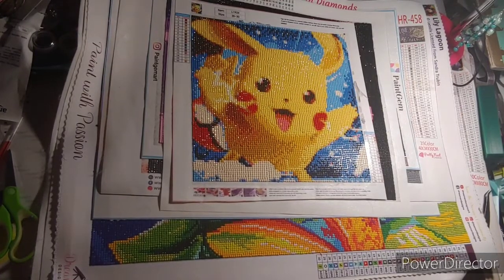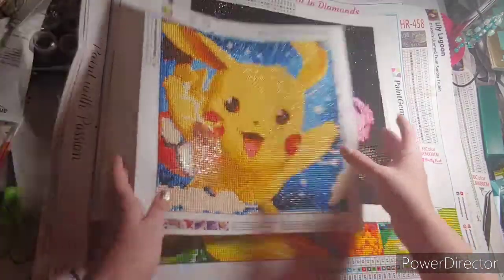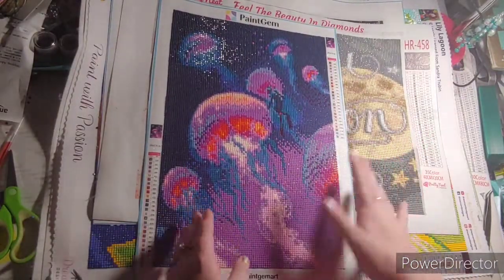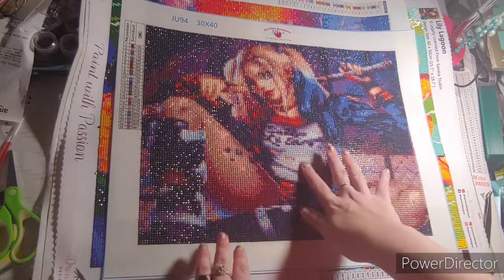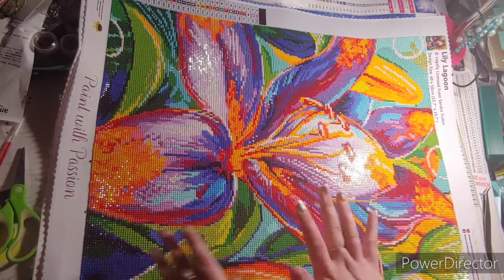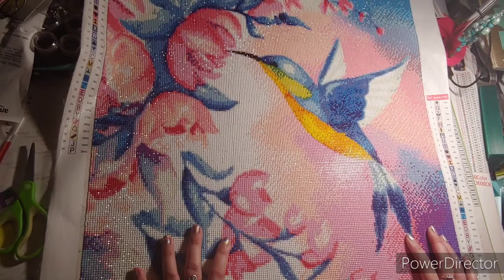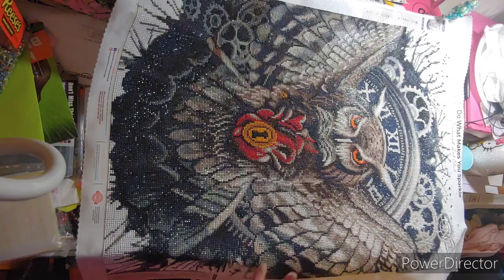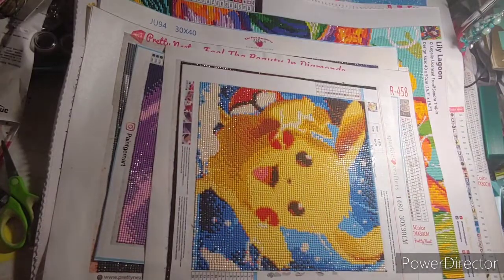Diamond Paintings I have completed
Come see all the completed diamond painting I have done so far in 2020 I hope you enjoy